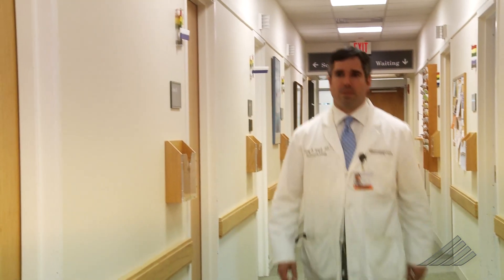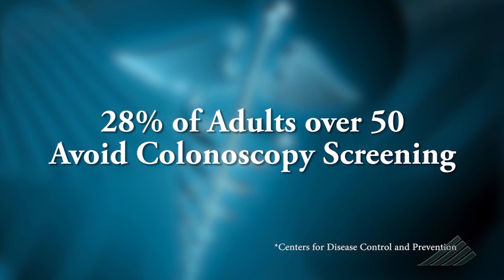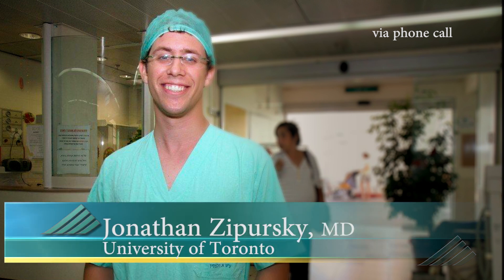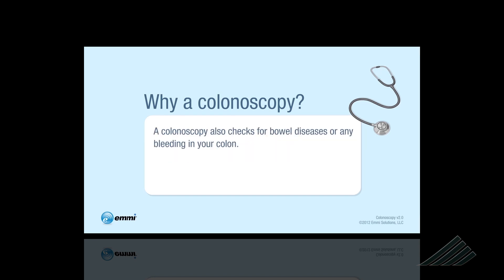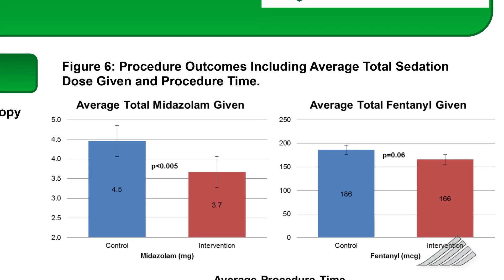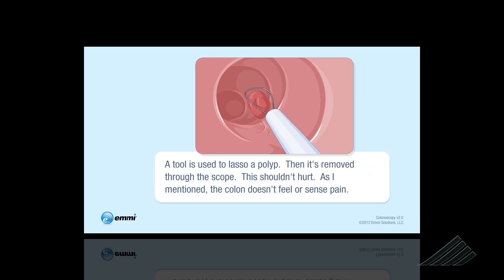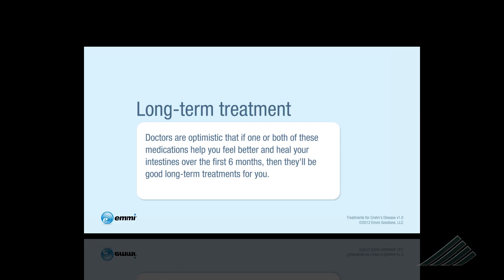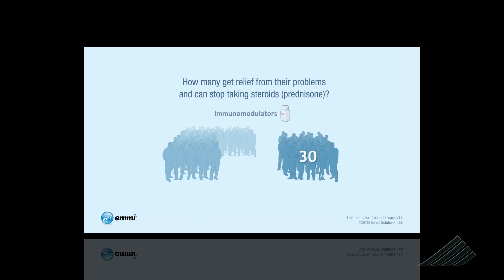Multi-Media Education Reduces Colonoscopy Fears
Multi-media education tools can reduce fears about getting a colonoscopy; that was the finding of a study at Dartmouth-Hitchcock involving first-time colonoscopy patients.

The medical trial concluded that an interactive, web-based engagement program was effective in reducing anxiety and cost, while increasing patient knowledge.

The study was conducted by Corey Siegel, MD, along with Geisel School of Medicine graduate Jonathan Zipursky, MD, now at the University of Toronto, Geisel Medical Student Helen Ma, and gastroenterology fellow Siddhartha Parker, MD.